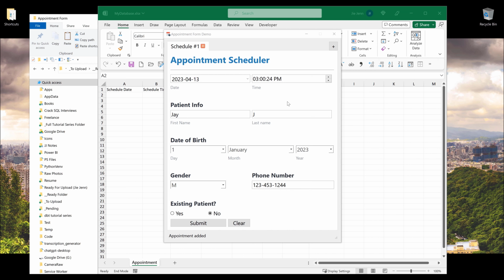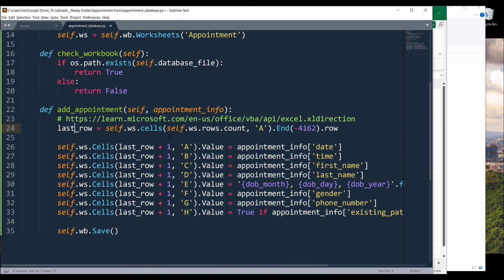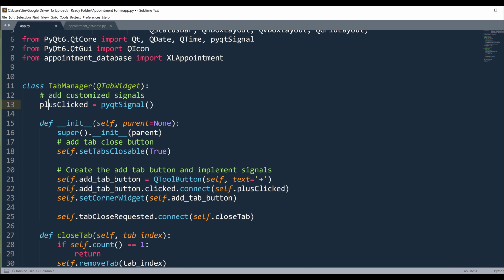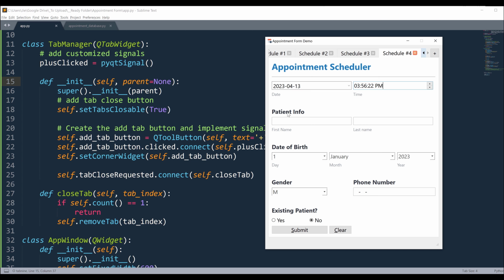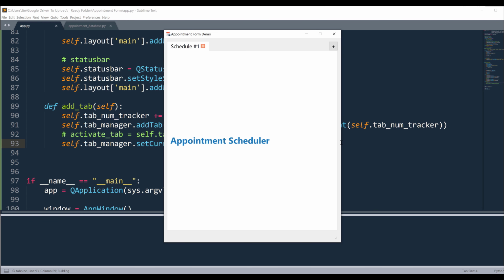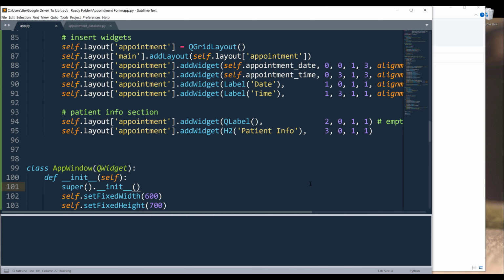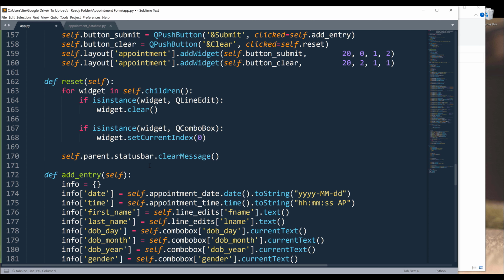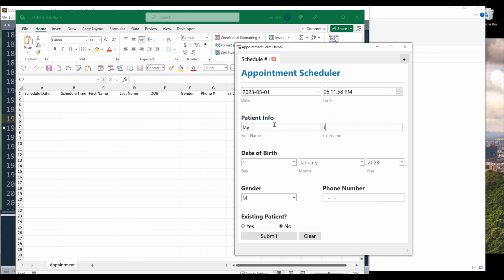Create A Custom Data Entry GUI App With Python | Python Tutorial For Beginners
Many businesses still use data entry forms today to enter information, especially small and medium businesses. In this tutorial, we will learn how to build a appointment data entry form using Python.

📑 Source Code: [Under construction]